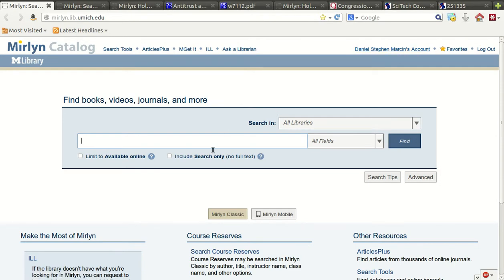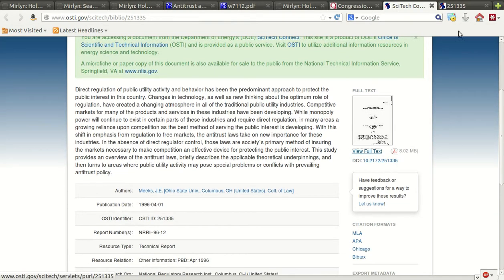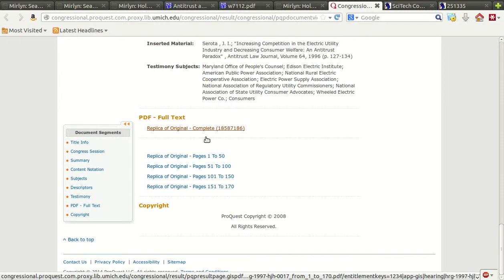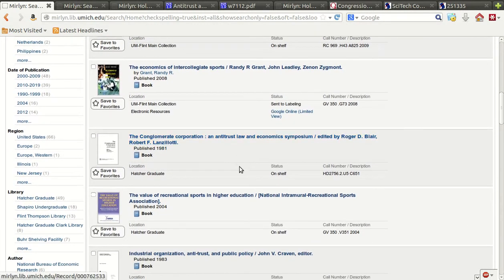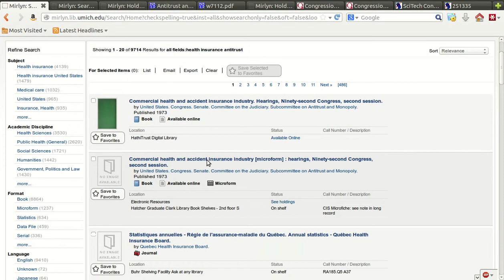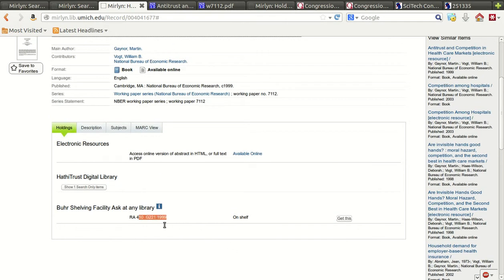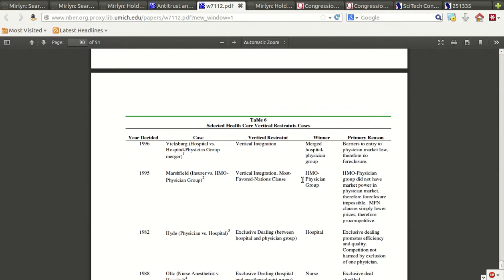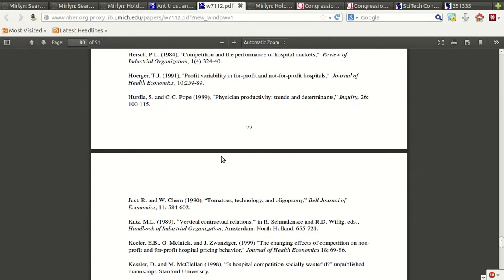How to find resources: using Mirlyn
Using Mirlyn to find resources for ECON432

Screencast by Daniel Marcin, PhD Candidate in Economics at the University of Michigan.